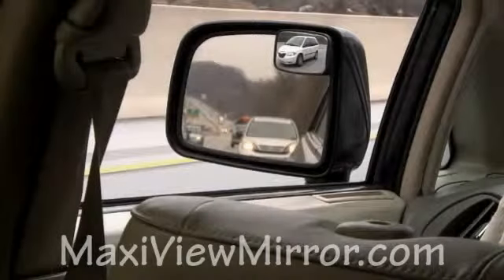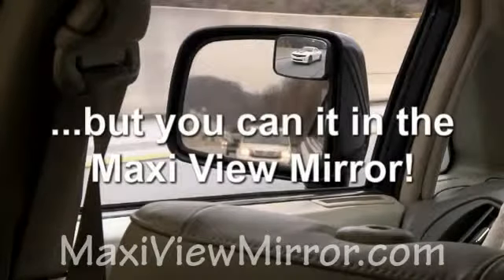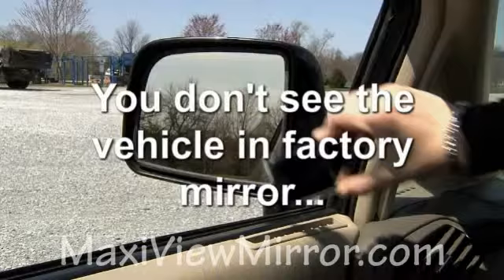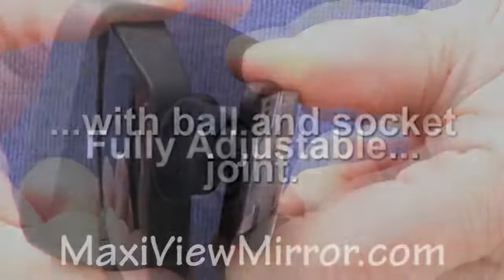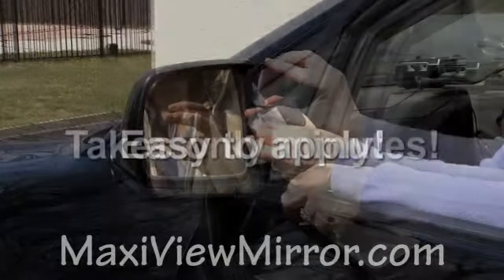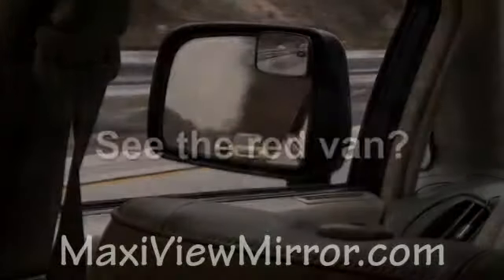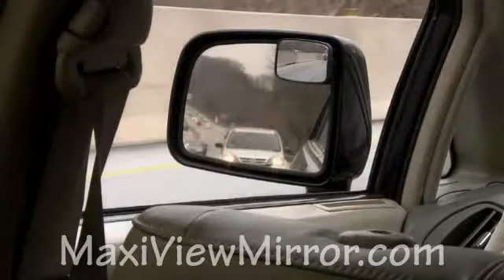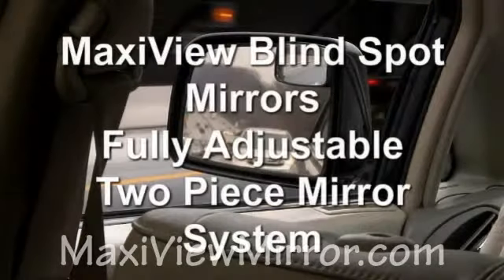Blind Spot Mirrors for Motorcycles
Maxiview Blind Spot Mirrors help you see your blind spots every time, with out taking your eyes off the road.